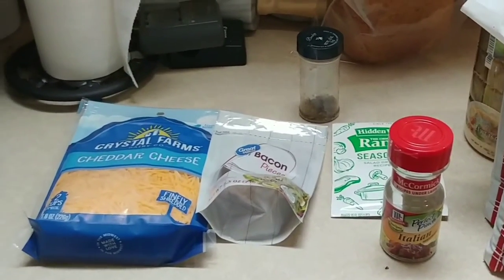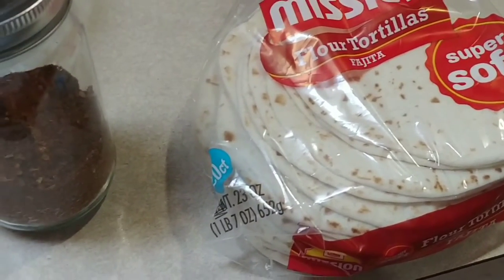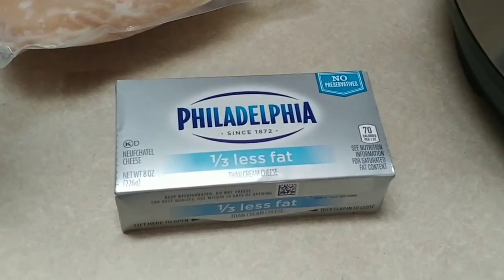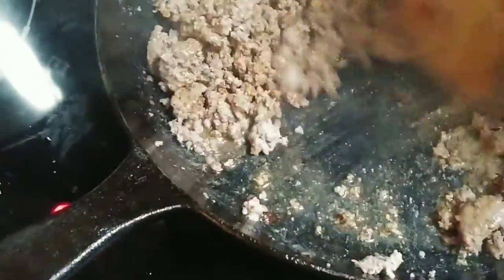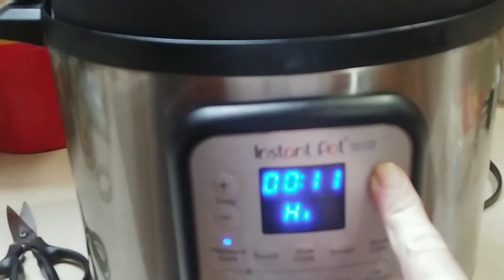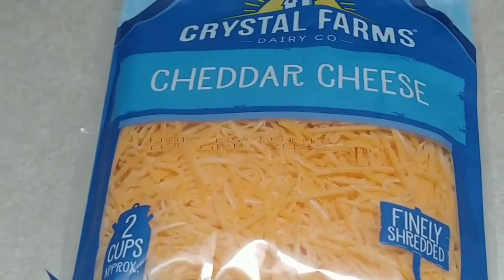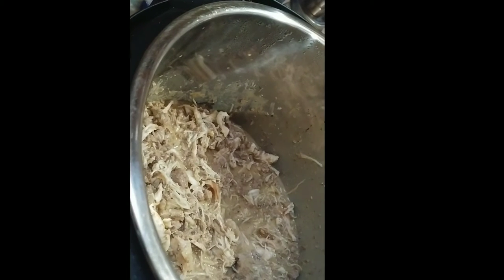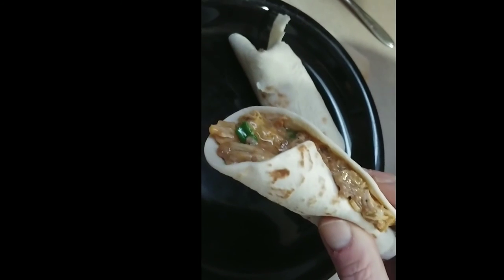Eds famous crack chickenburger in instantpot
How this came about, i have been talking abouy making crack chicken all week buy last nighy i set out hamburger to make chili. Chili just didnt sound all that great when i woke up still thinking about crack chicken so i decided to use the hamburger in the crack chicken. I also used a really spicy DIY seasoning mix in the hamburger. All in all, it turned out great so here is my recipe. For the seasoning I used in the hamburger, you would just use chili seasoning at whatever heat level you like ... I will upload the recipe for mine the next time I make it but it will make your lips swell up its super hot. This turned out great but I will admit one thing I started with 3 tortilla and it was so good I fixed two more. While eating the next two I had this idea in my head ... if this had just a little bit of sweet corn in it lol